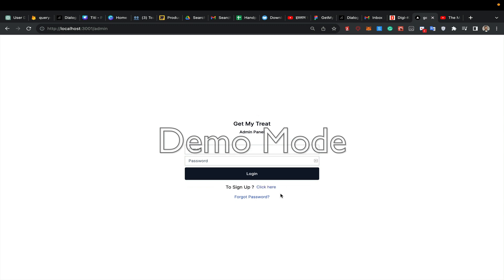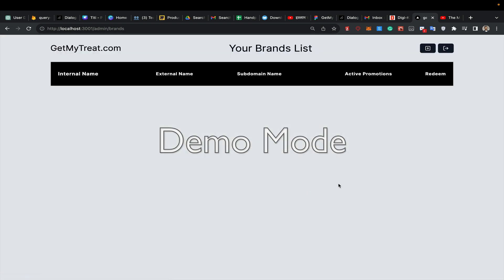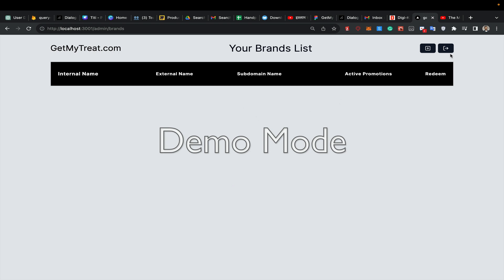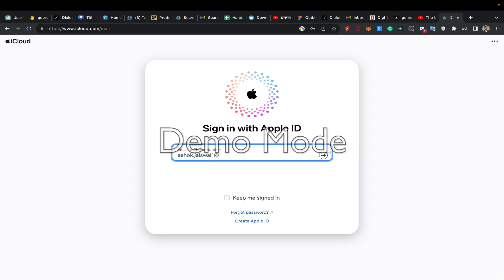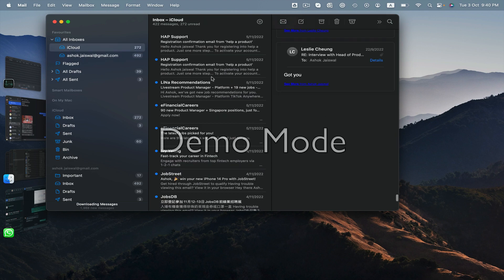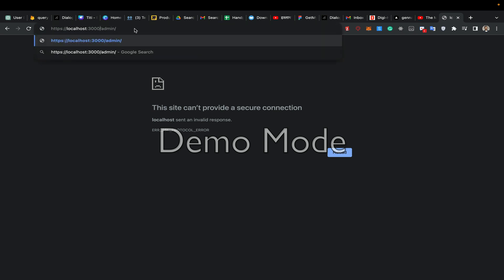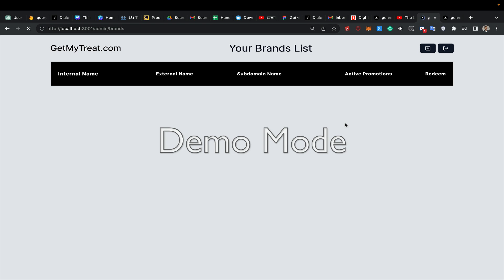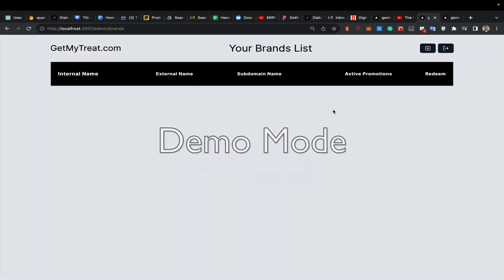getmytreat - user management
Signup, signin, reset password